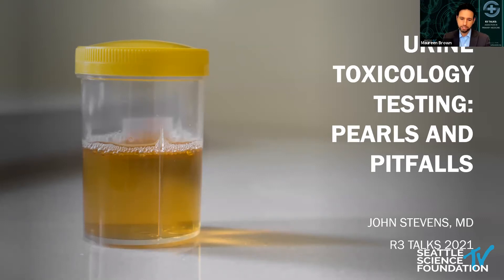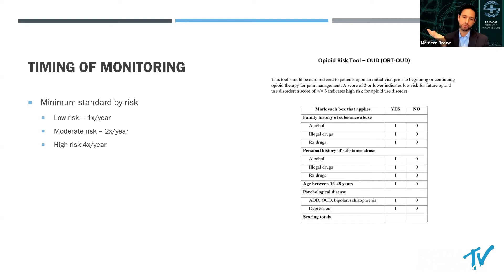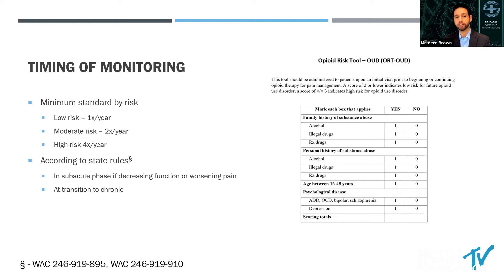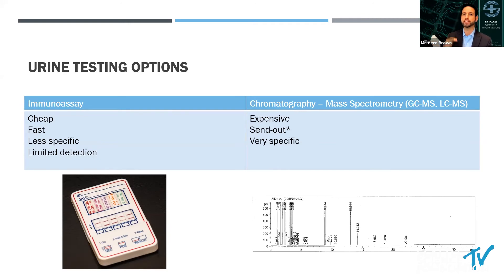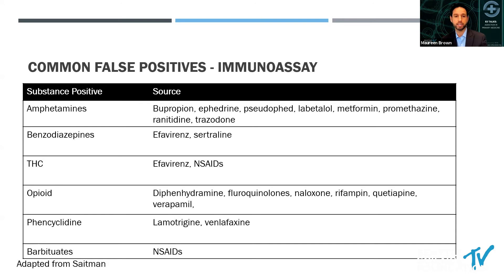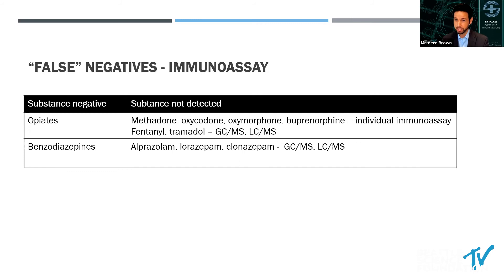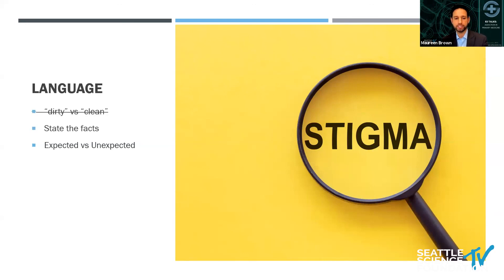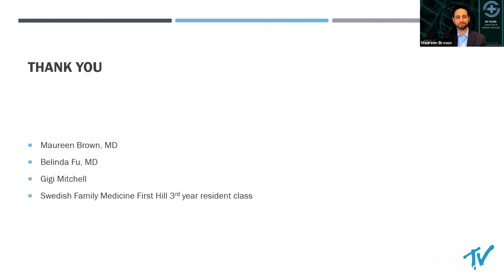Urine Toxicology Testing - John Stevens, M.D.